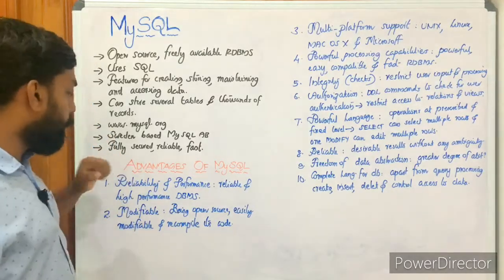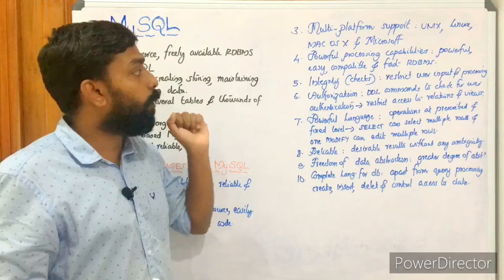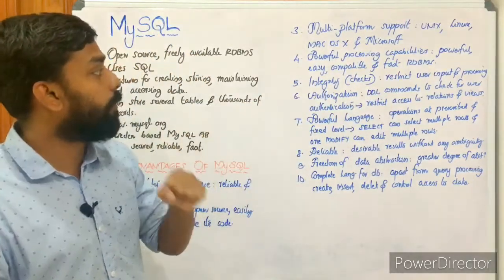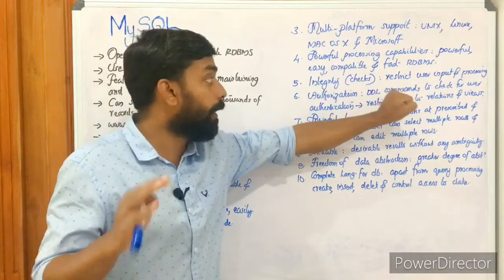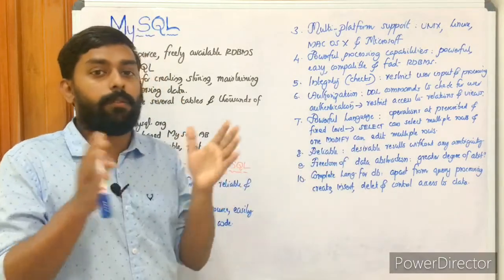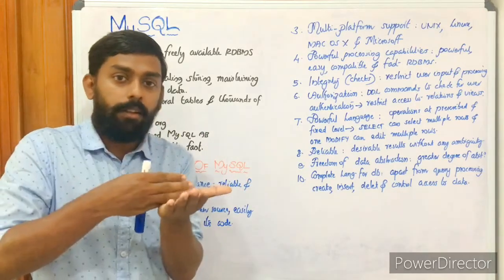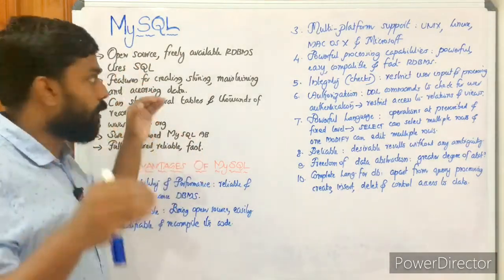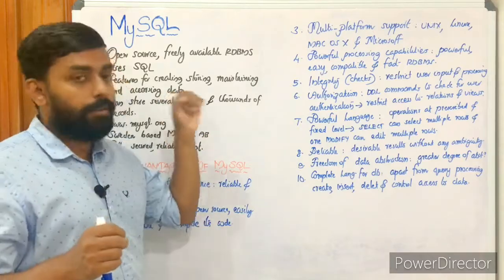MySQL and it’s Advantages || CBSE/State XII Computer Science